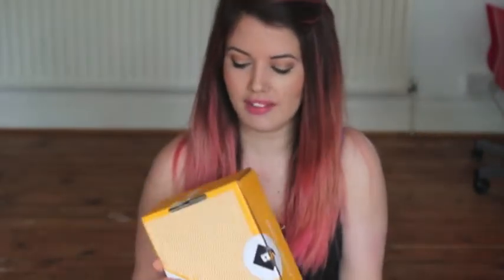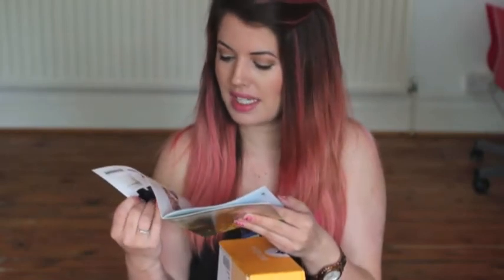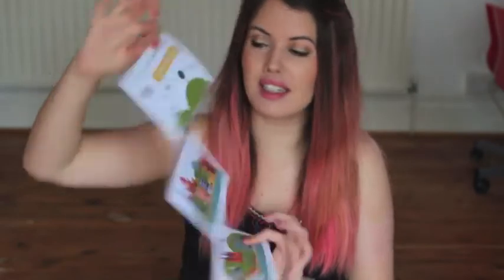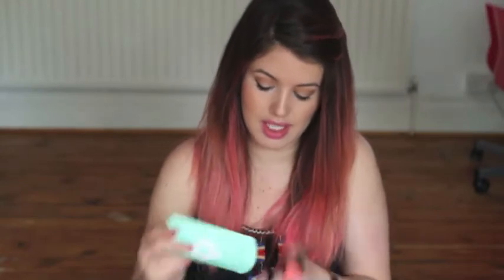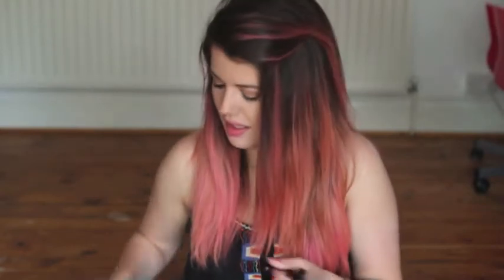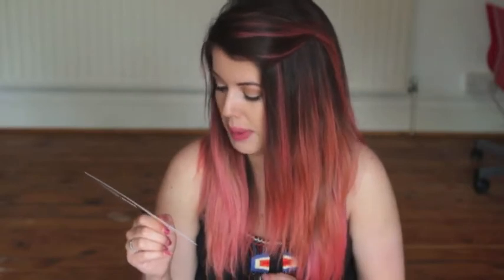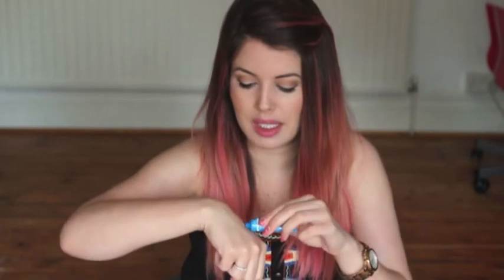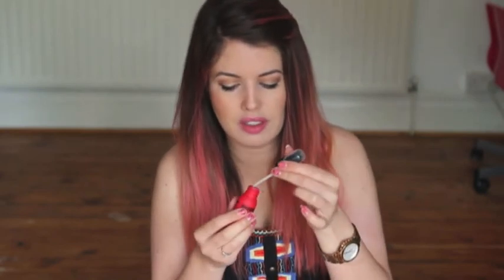What's in my Birchbox? June 2013 | Super Gorgeous Blog